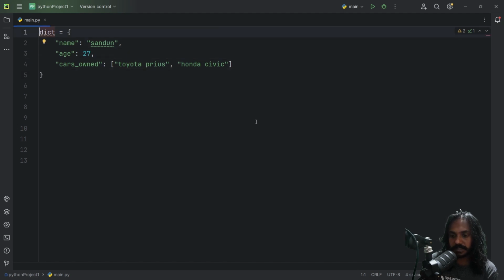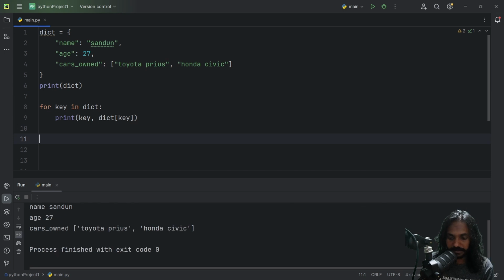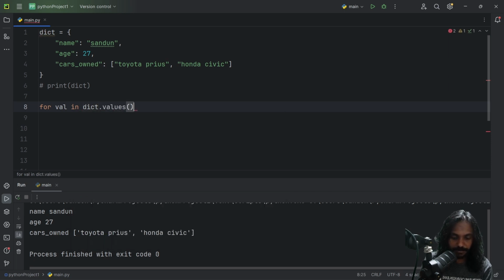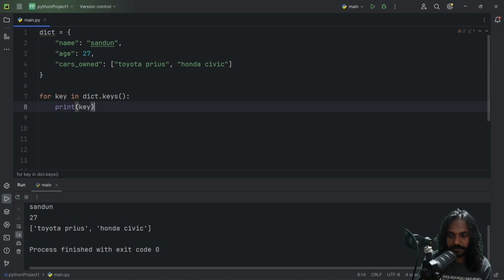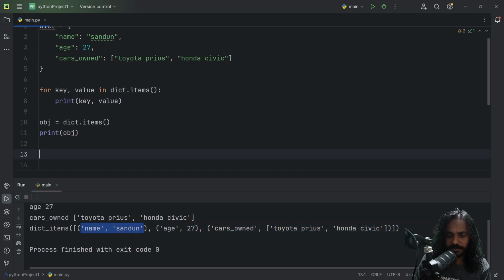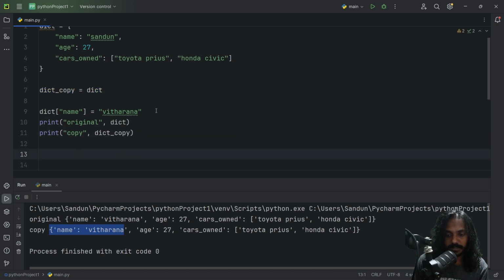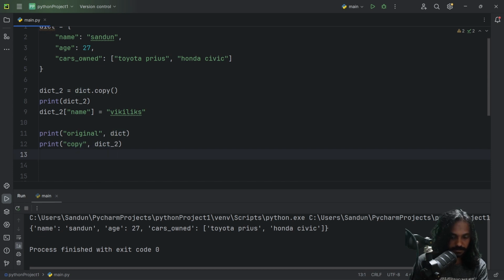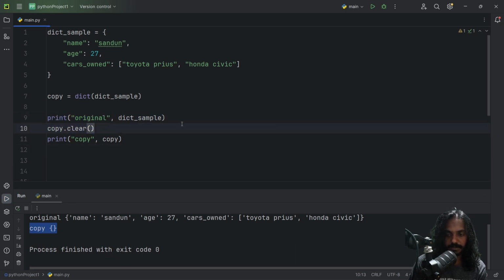Looping Through Python Dictionaries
Lets learn about how to acess keys and values in python dictionaries using loops.